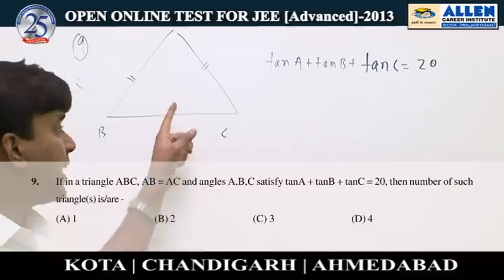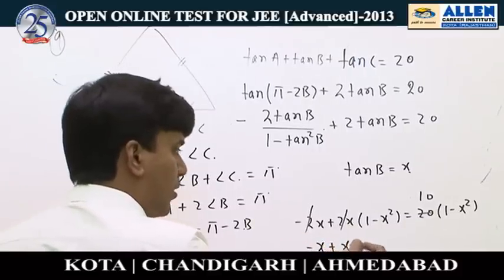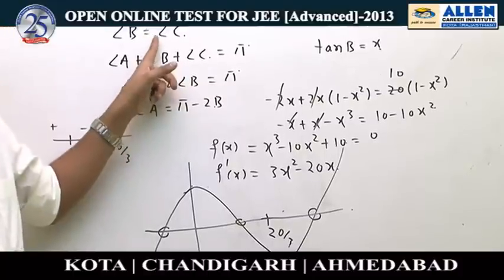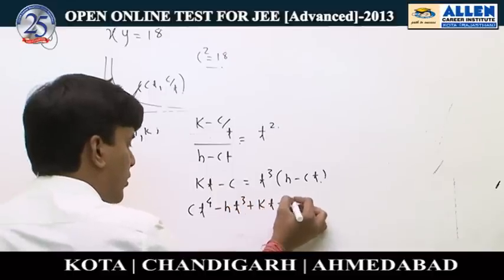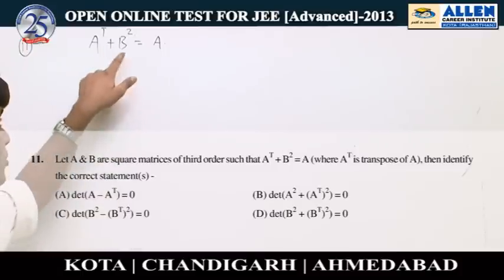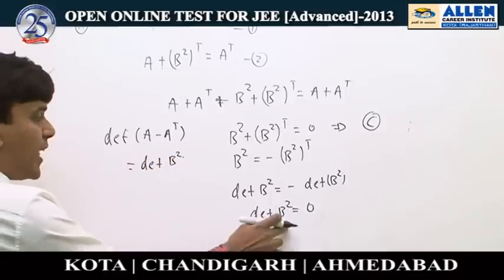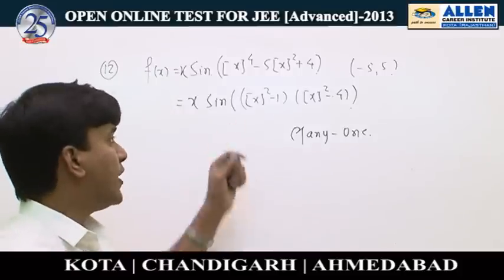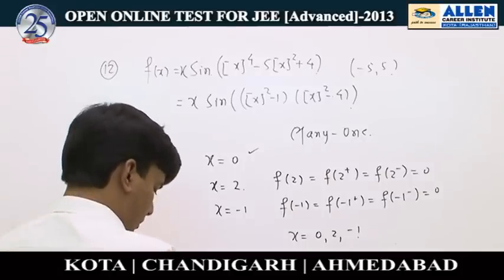Mathematics-Paper-1-Sec-1-Ques: 9,10,11,12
Subject: Mathematics
Solutions done by -Amarnath Anand Sir (Faculty -ALLEN Career Institute)